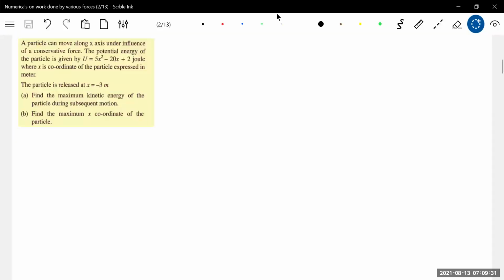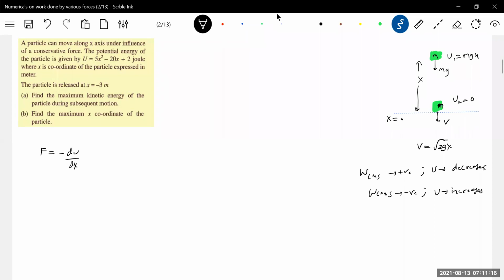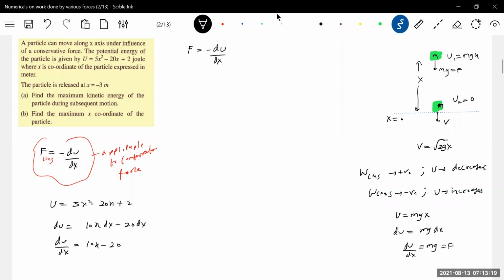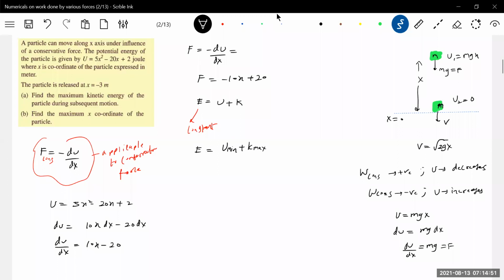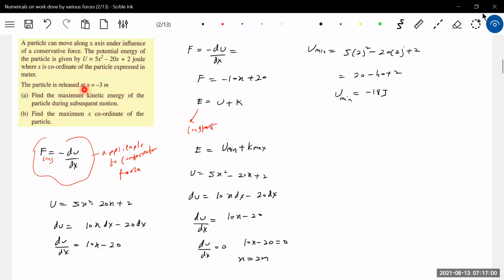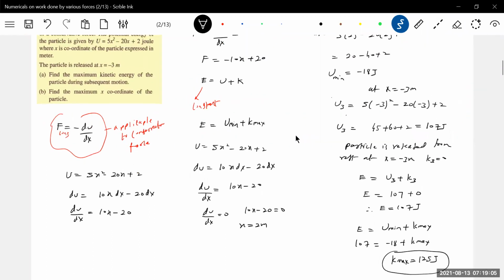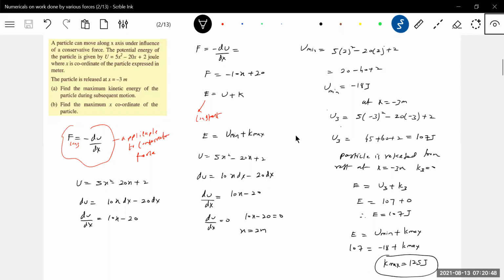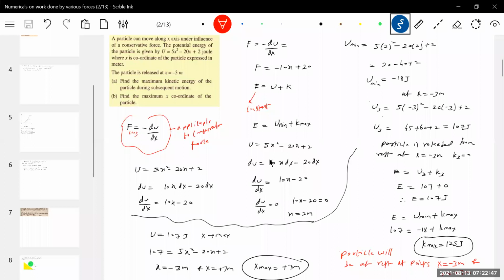9) equilibrium class 11 |A particle can move along x axis under the influence of a conservative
force. The potential energy of the particle is given by U=5x² −20x+2 (J), where x is coordinate of the particle expressed in m.  The particle is released at x=−3m. Find the maximum x coordinate of the particle. Medium Physics | stable and unstable equilibrium class 11  | JEE Main 2023 | JEE Adv |